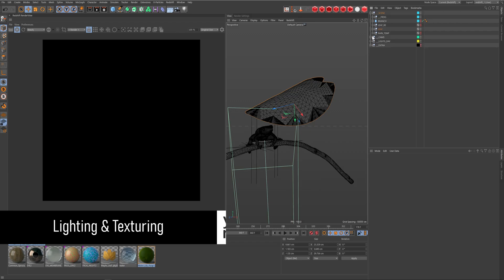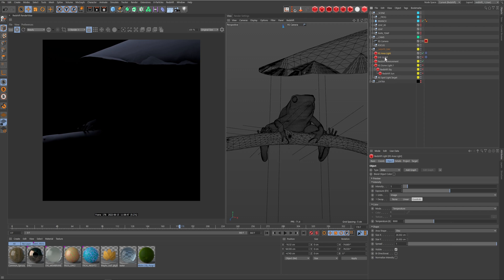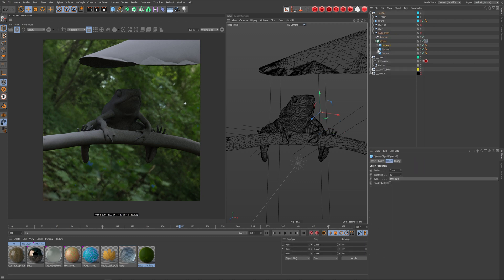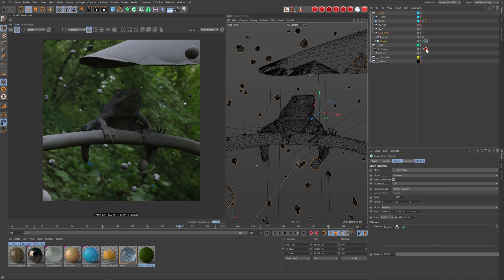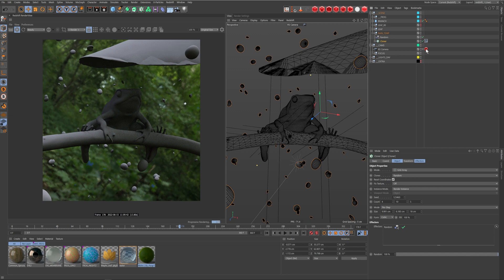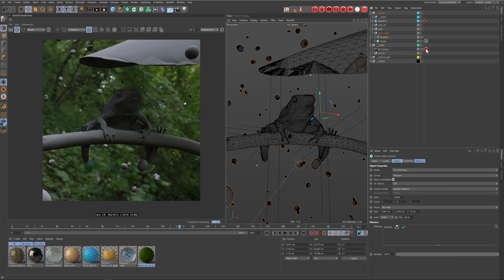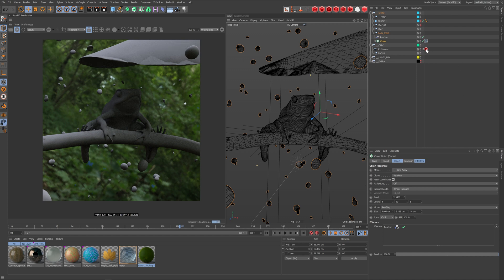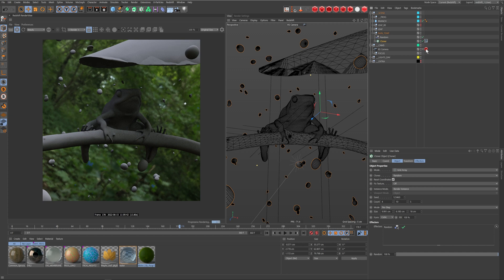Animated Frog, Full Scene Breakdown! Chapter 2: Lighting & Texturing In Redshift & C4D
Animated Frog, Full Scene Breakdown! Chapter 2: Lighting And Texturing. We will cover the lighting setup as well as the texturing in Redshift , Cinema 4D.

0:00 Camera Setup
0:28 Light Setup
1:50 Fake Rain
3:00 Black light
3:11 Textures Frog
5:00 Eyes Shader
10:30 Branch & Leaf Shader
11:40 Rain Shader
13:18 Export to Houdini